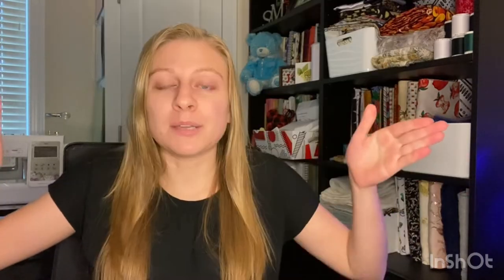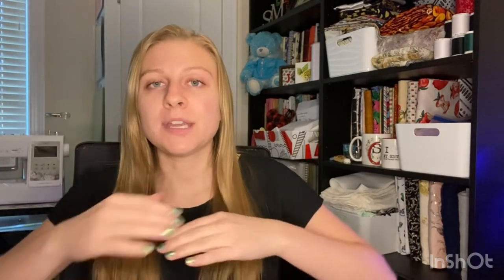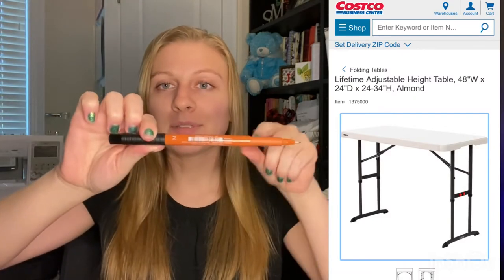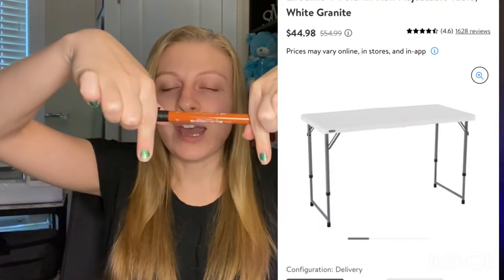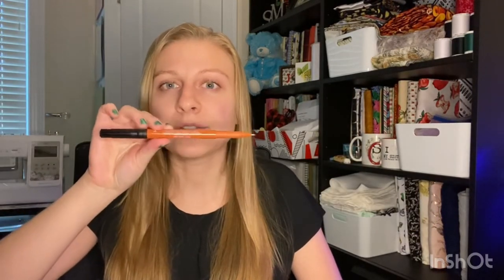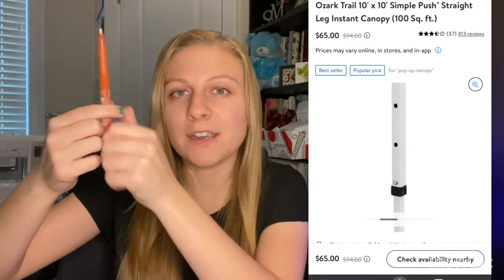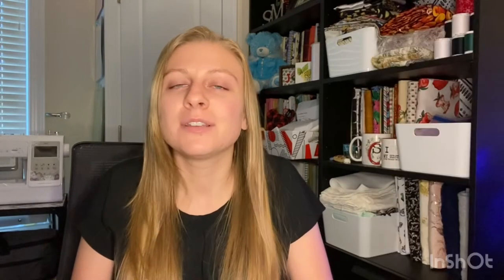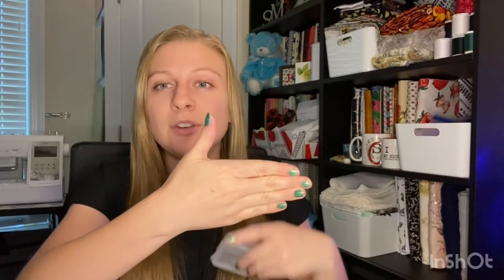Increase Your Profits with the BEST Folding Tables, Tents and Table Covers for your next Craft Show!